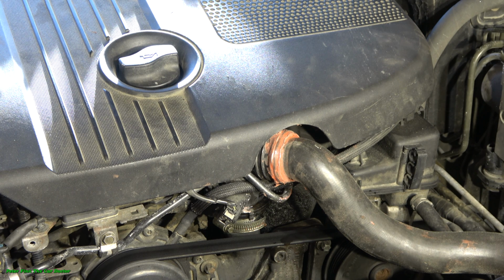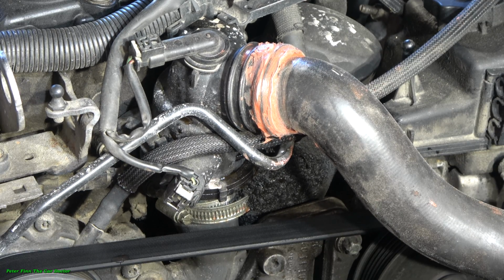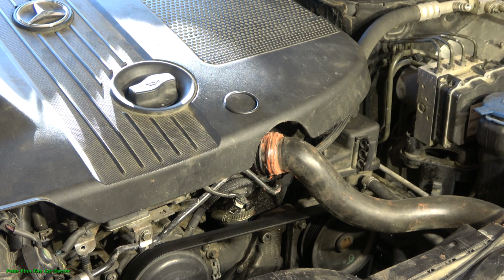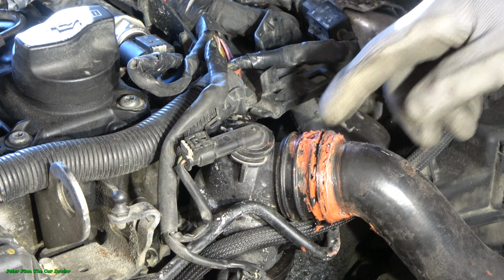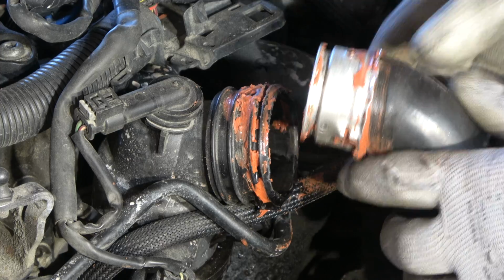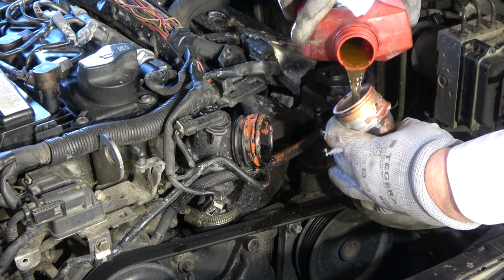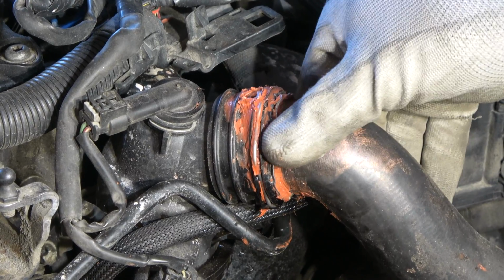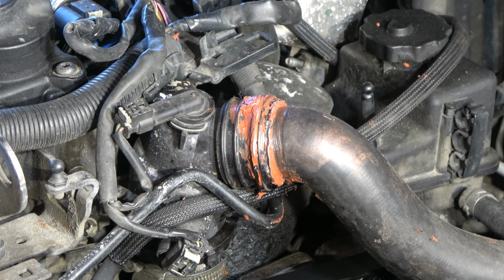How to repair Leaking radiator hose with new Seal Gasket car truck bike boat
How to repair Leaking radiator hose with new Seal Gasket
Cómo reparar la manguera del radiador con fugas con una nueva junta de sellado para automóvil, camión, bicicleta, barco